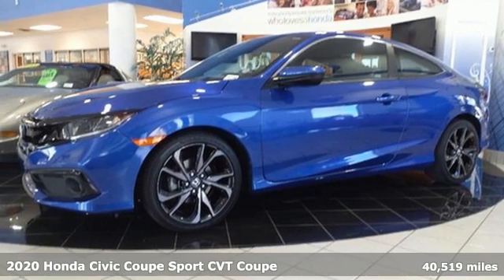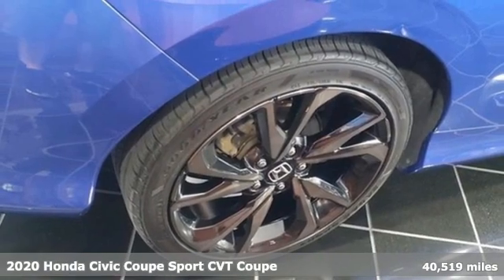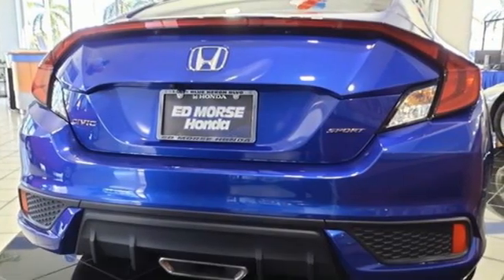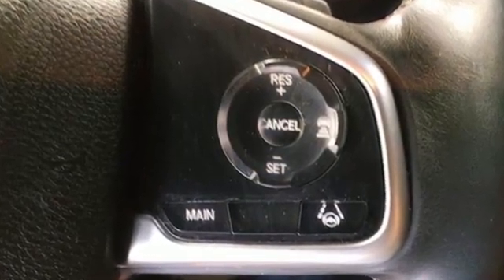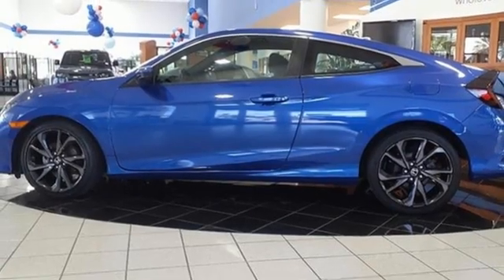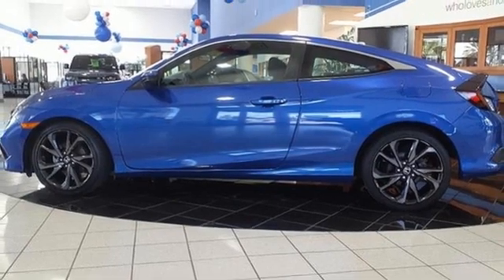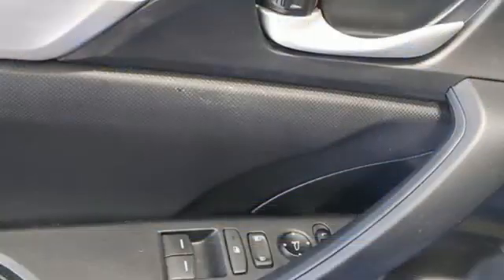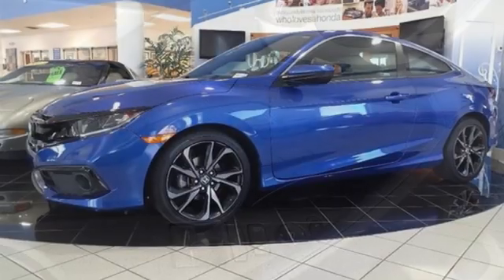Used 2020 Honda Civic West Palm Beach Juno, FL HR5758B - SOLD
Year: 2020
Make: Honda
Model: Civic
Trim: Sport
Engine: 2.0Ll 4 Cylinder Sequential-Port F.I.
Transmission: FWD CVT
Interior: Black
Mileage: 40519
Stock #: HR5758B
VIN: 2HGFC4B89LH302710
Recent Arrival! New Price! CARFAX One-Owner. 2020 Honda Civic Sport Blue ED MORSE LIFETIME POWERTRAIN WARRANTY *See Dealer for Details* . Local Trade, Black Cloth. 29/36 City/Highway MPG Black Cloth, 4-Wheel Disc Brakes, 8 Speakers, ABS brakes, Adaptive Cruise Control: Adaptive Cruise Control (ACC) with Low-Speed Follow, Air Conditioning, Alloy wheels, AM/FM radio, Apple CarPlay/Android Auto, Auto High-beam Headlights, Automatic temperature control, Brake assist, Bumpers: body-color, Cloth Seat Trim, Delay-off headlights, Driver door bin, Driver vanity mirror, Dual front impact airbags, Dual front side impact airbags, Electronic Stability Control, Emergency communication system: HondaLink, Exterior Parking Camera Rear, Forward collision: Collision Mitigation Braking System (CMBS) + FCW mitigation, Four wheel independent suspension, Front anti-roll bar, Front Bucket Seats, Front Center Armrest, Front fog lights, Front reading lights, Fully automatic headlights, Illuminated entry, Lane departure: Lane Keeping Assist System (LKAS) active, Leather Shift Knob, Low tire pressure warning, Occupant sensing airbag, Outside temperature display, Overhead airbag, Panic alarm, Passenger door bin, Passenger vanity mirror, Power door mirrors, Power steering, Power windows, Radio data system, Radio: 180-Watt AM/FM Audio System, Rear anti-roll bar, Rear window defroster, Remote keyless entry, Security system, Speed control, Speed-sensing steering, Split folding rear seat, Steering wheel mounted audio controls, Tachometer, Telescoping steering wheel, Tilt steering wheel, Traction control, Trip computer, and Wheels: 18 Alloy w/Gloss Black Inserts.

Address:
3790 West Blue Heron Boulevard